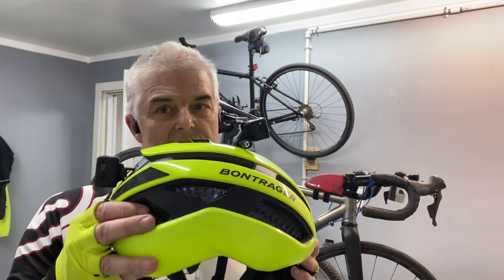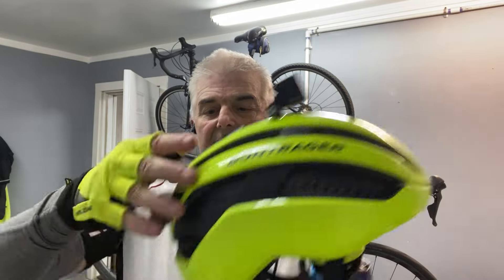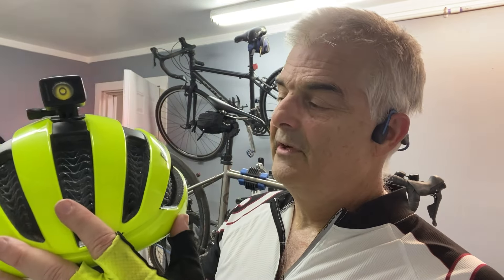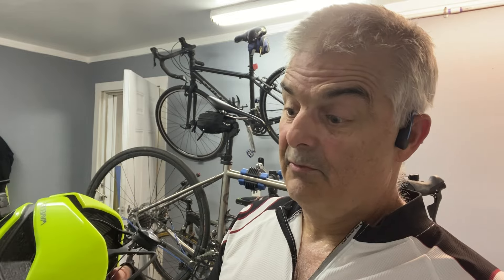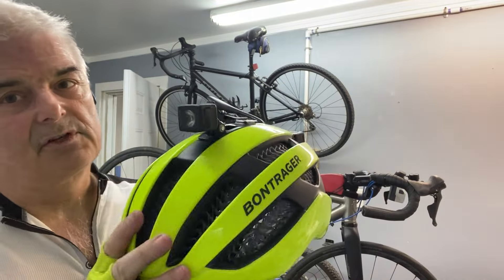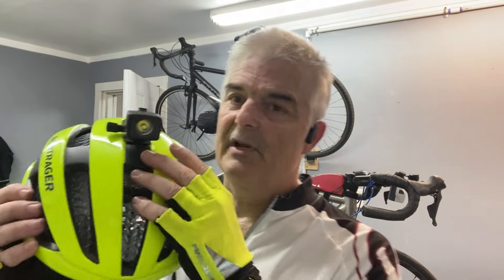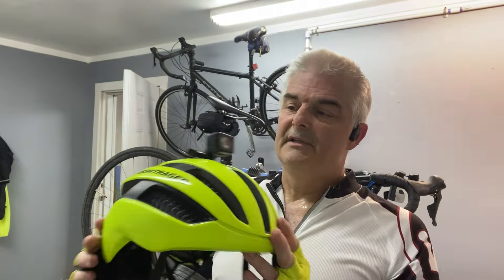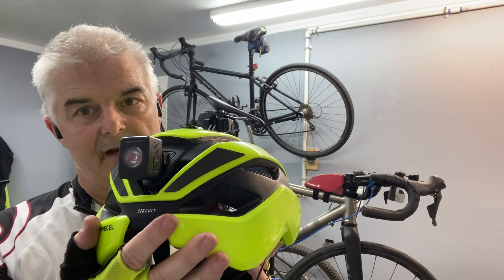Bontrager Circuit Wavecell Helmet - With Lights!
How well does the Bontrager Circuit Wavecell do with attaching lights. It's designed for it, but does it hold up?